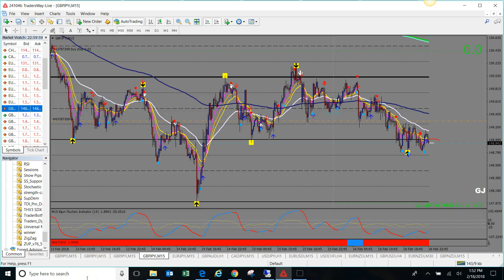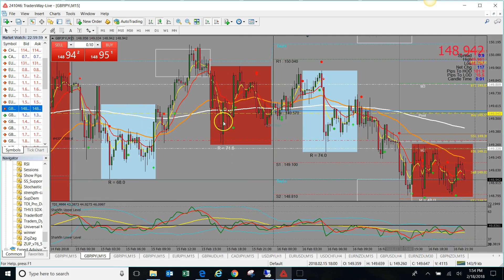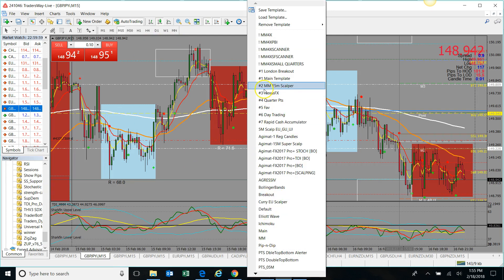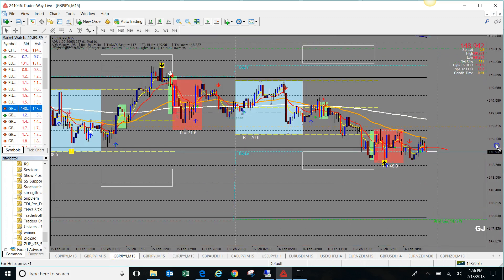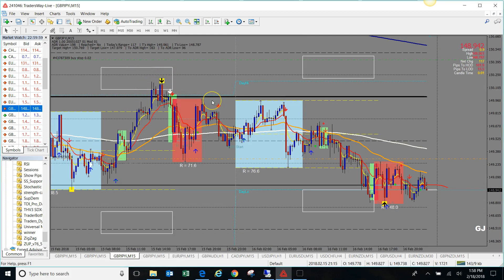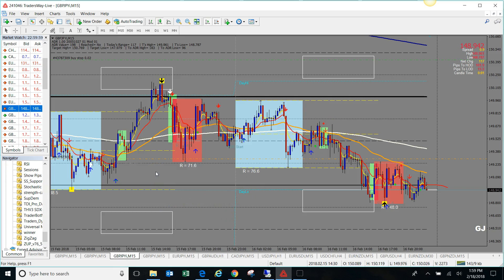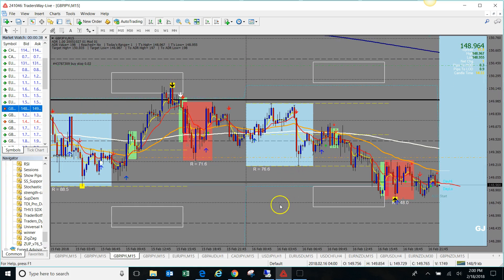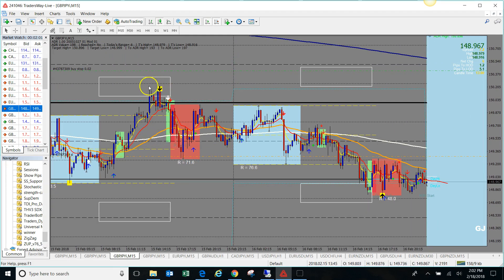Agimat Signals: Trade In Line With The Market Makers